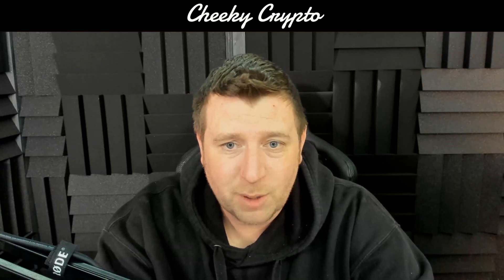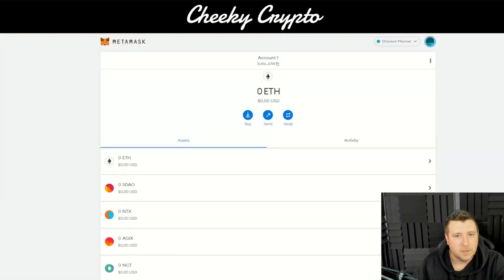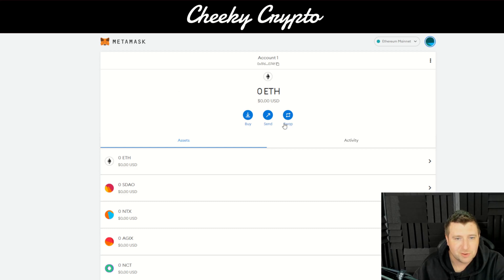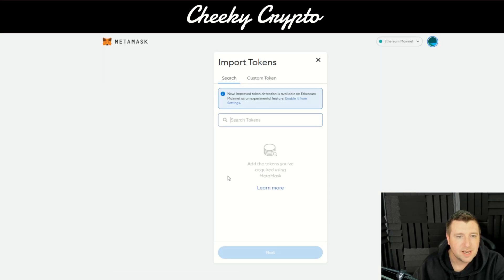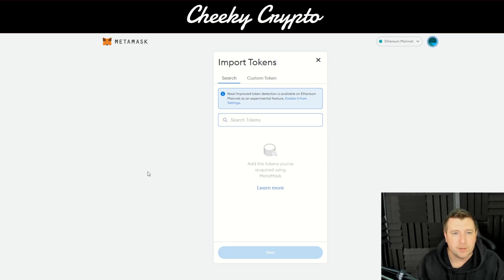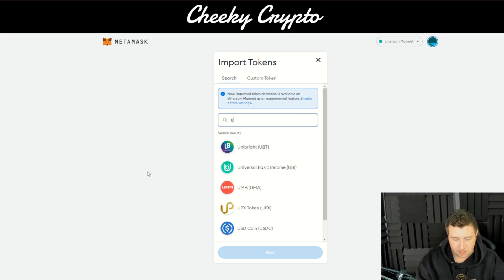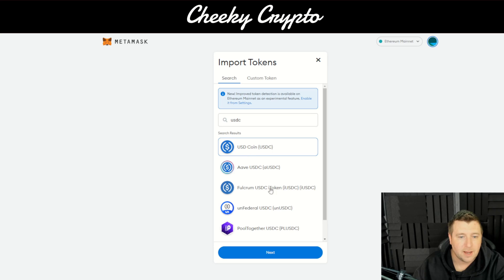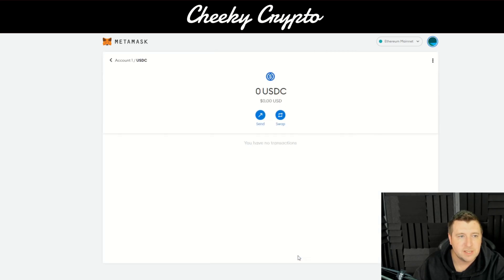How to Add USDC to Your Metamask Wallet - Add stablecoins to metamask - Crypto News Today